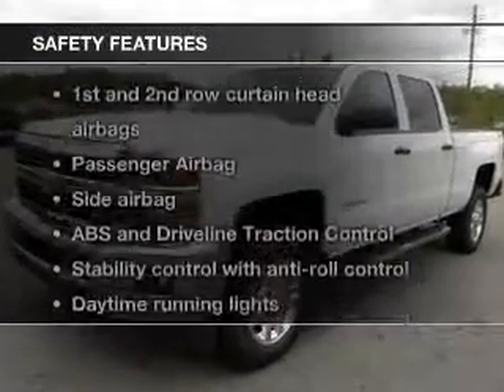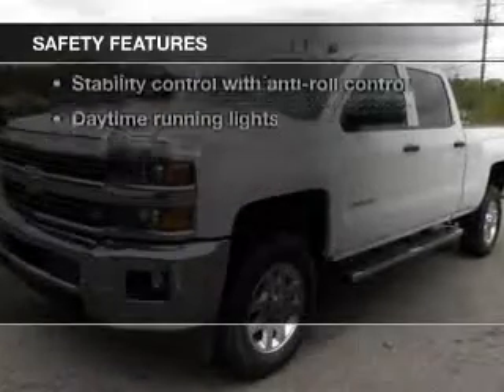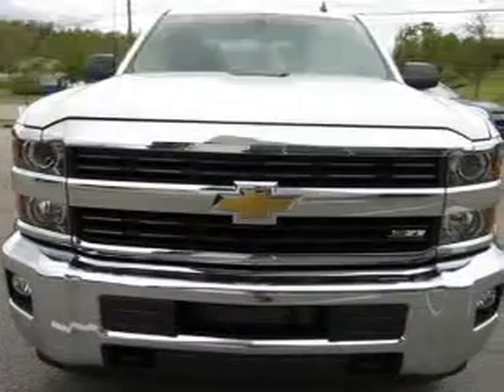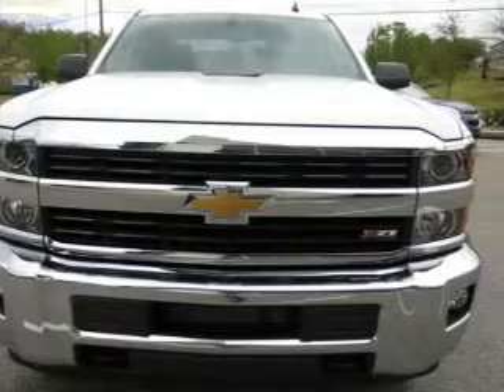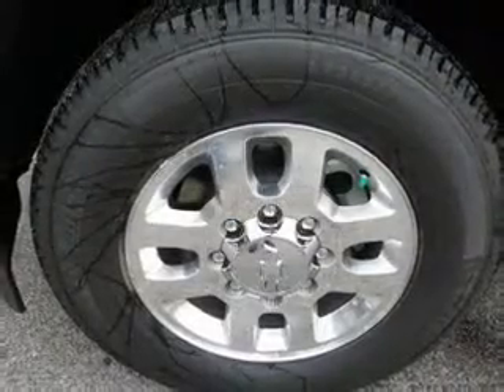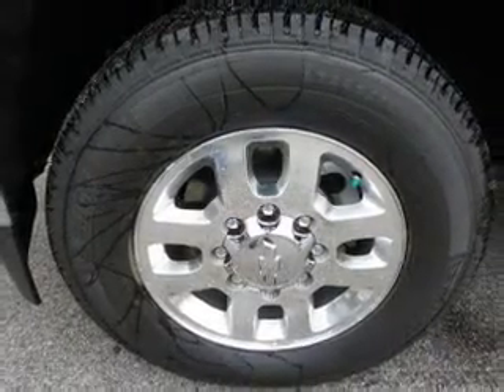2015 Chevrolet Silverado 2500HD - Birmingham AL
Year: 2015
Make: Chevrolet
Model: Silverado 2500HD
Trim: LT
Engine: 6.6 liter 8 cylinder 32 valve
Transmission: 6-Speed Automatic
Color: White
Mileage: 1
Address:
5499 Highway 280 East